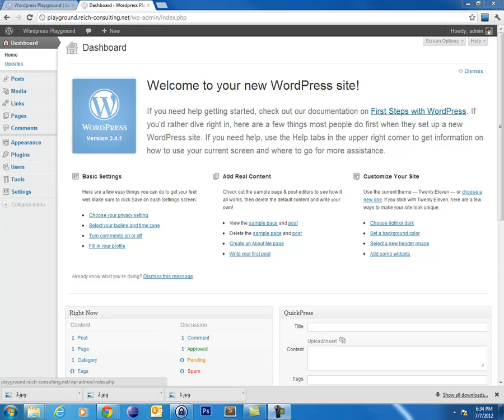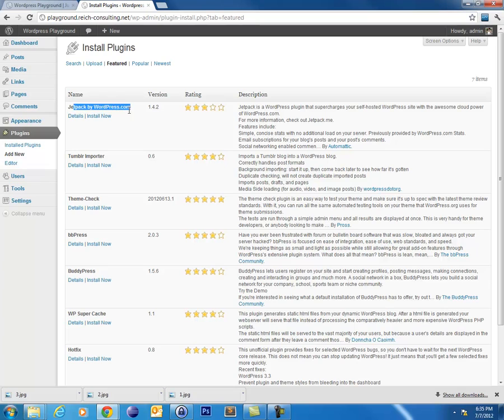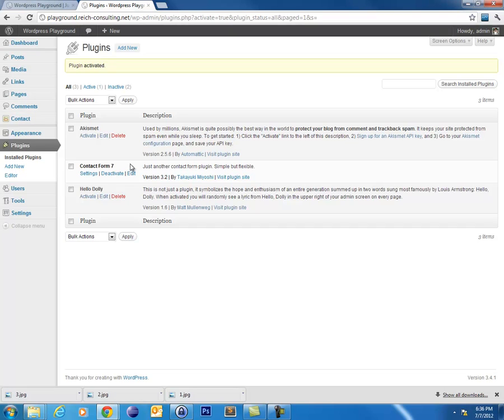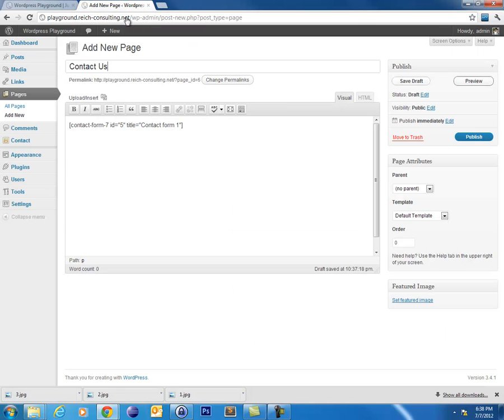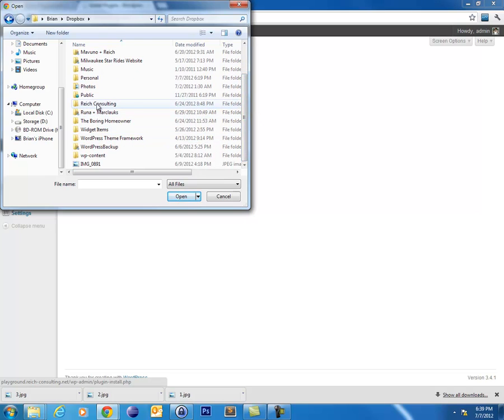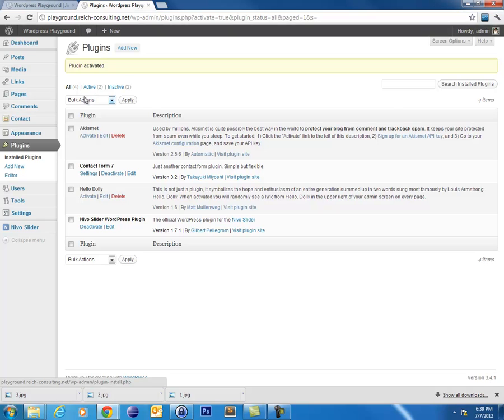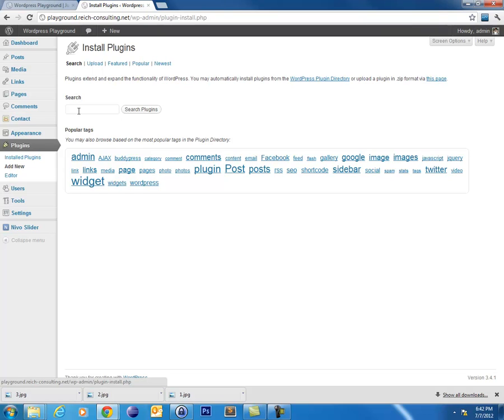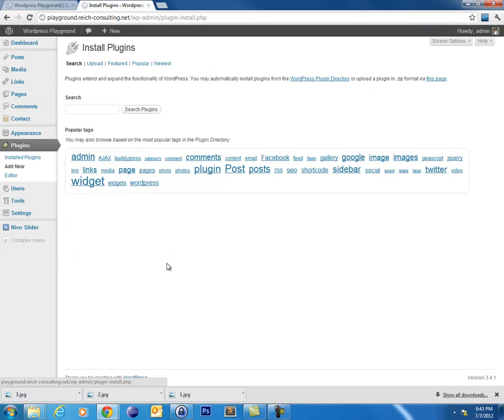Installing WordPress Plugins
This video will explain the process for installing WordPress plugins.